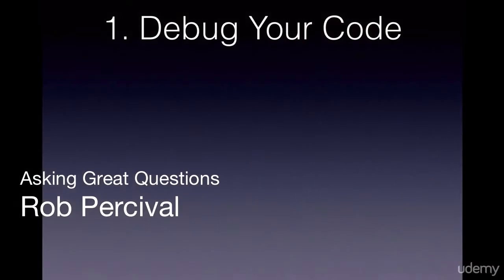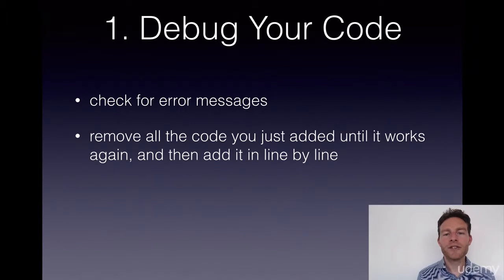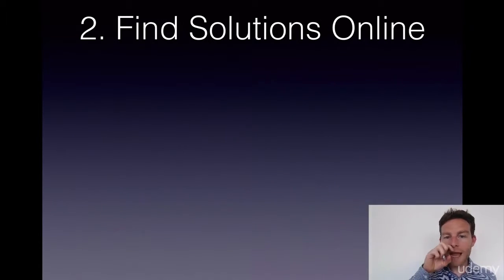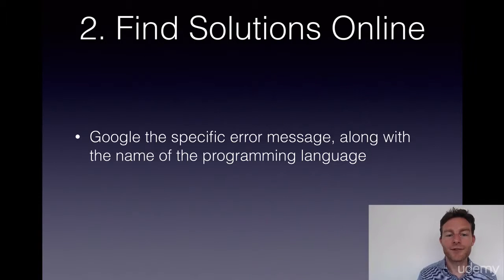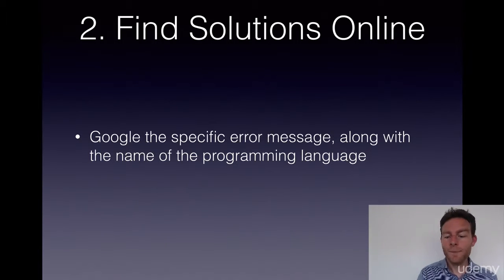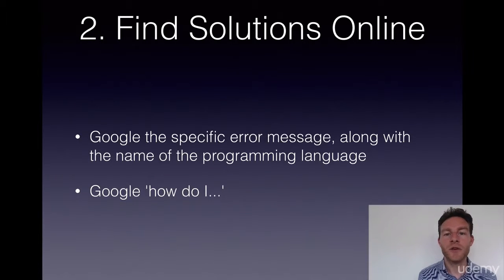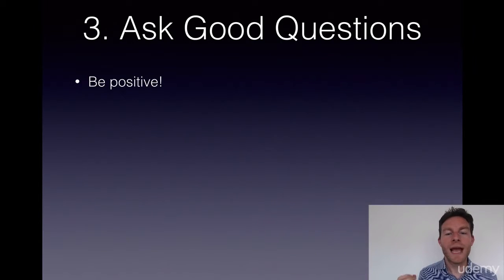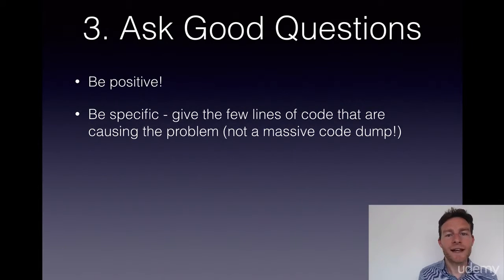004 Asking Great Questions & Debugging Your Code-Android Development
AutoCAD 2018 Tutorial 008